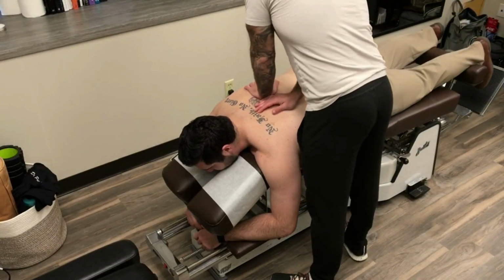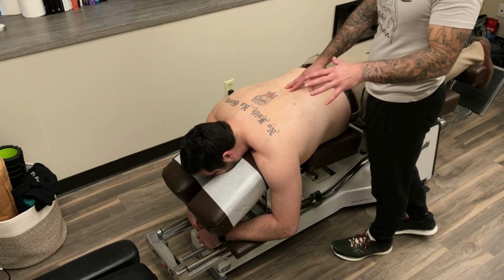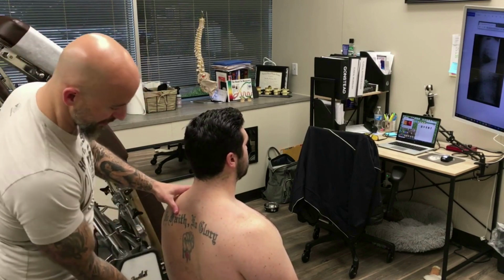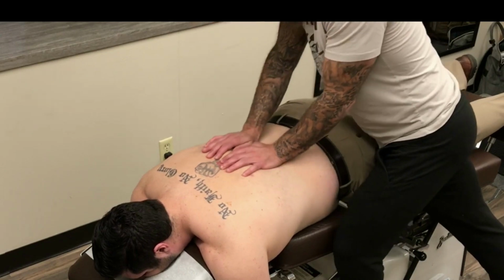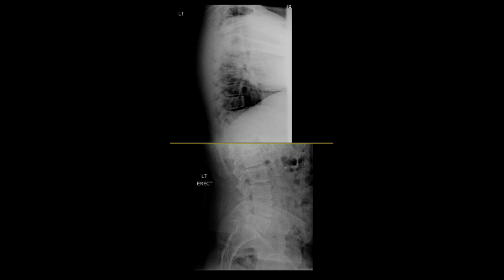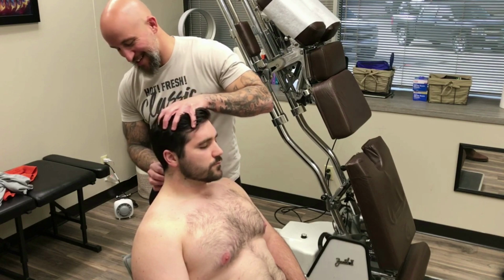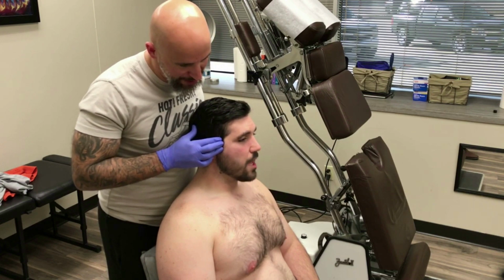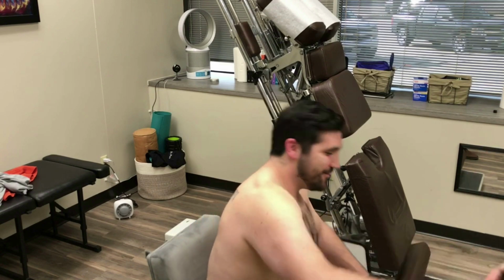Arena Footballer with terrible Back pain and Spasms | Helped by Gonstead Chiropractor in Dallas Tx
Football is a Physical Sport . That is an understatement.
Here is someone that devoted their life to Football and played at a pretty high level. They need the proper care to get back to functional with no pain while doing both simple and complex movements .

I narrate over this video describing details about the case and care plan.

When looking for a chiropractor who expects results, here are some reasons to choose Paramount chiropractic & Wellness in North Dallas.

Help us help as many people as possible. Through Natural health and healing ❤️‍🩹

Paramount Chiropractic & Wellness specializes in the Gonstead Method of chiropractic and adds nutrition (with an emphasis on proper ketogenic eating) with gut rehab as a Complement to the  practice .

You can find a video library, Podcast link (also in channel art) & Request booking appointments. Along with the NEW PATIENT SPECIAL

Dallas Chiropractic
Sciatica Chiropractor
Chiropractor Dallas
Dallas Chiropractor
Pain Relief Chiropractic
Richardson Chiropractic
Chiropractor Plano Tx
Chiropractor Allen TX
Chiropractic Frisco TX
Chiropractor Addison Tx
Chiropractor Dallas Tx

New office opens the 28th of march!
Until then 1201 Richardson Drive. Suite 130

*NEVER ATTEMPT THESE ADJUSTIVE PROCEDURES UNLESS YOU ARE A Licensed CHIROPRACTOR .

Office information:
Located at:
1201 Richardson  Drive, Suite 130